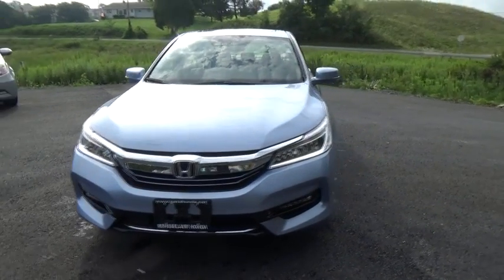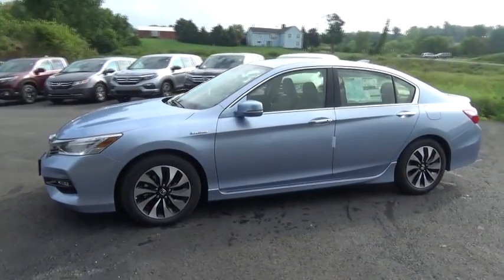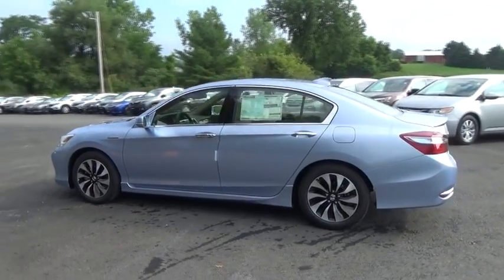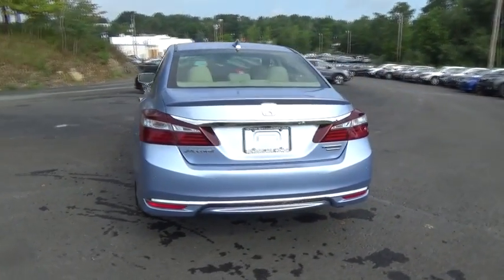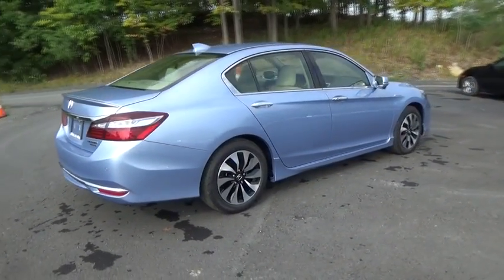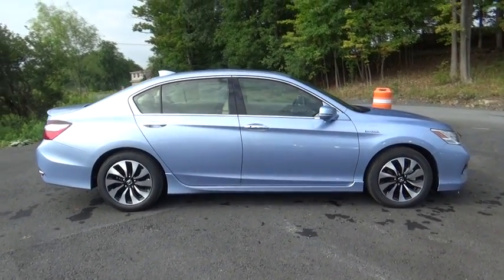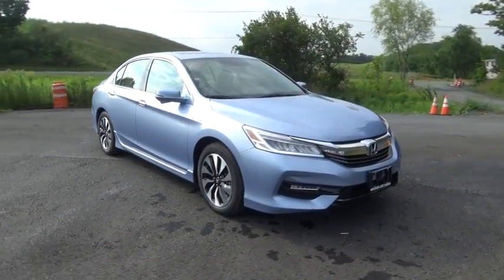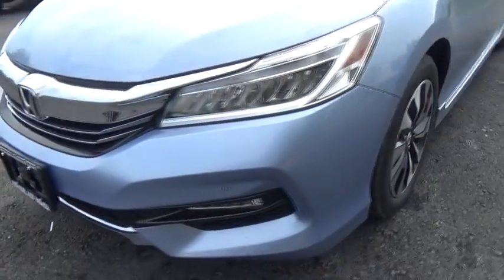2017 Honda Accord Hybrid Troy, Rensselaer, Brunswick, Green Island, Watervliet, NY 170013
New 2017 Honda Accord Hybrid
2017 Honda Accord Hybrid Touring - Stock#: 170013 - VIN#: JHMCR6F76HC003066

Rensselaer Honda
805 Hoosick Rd